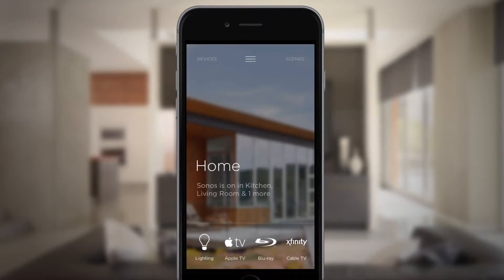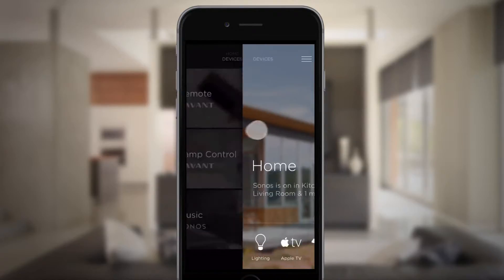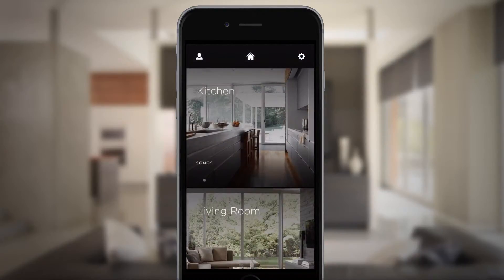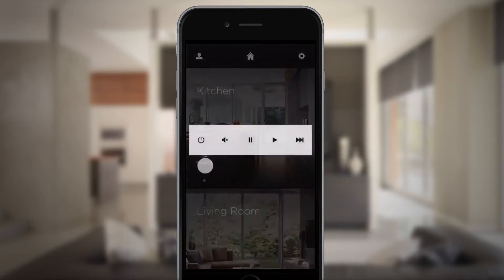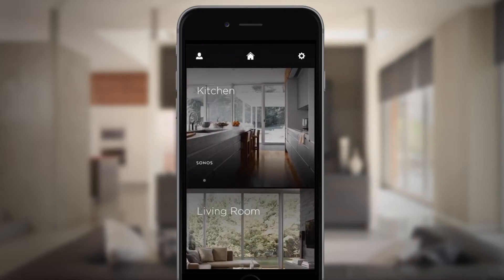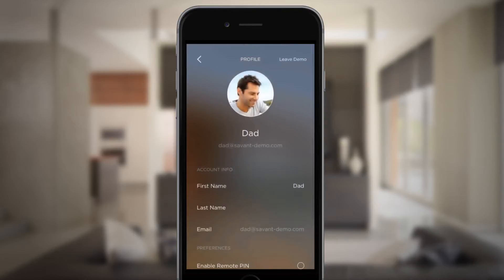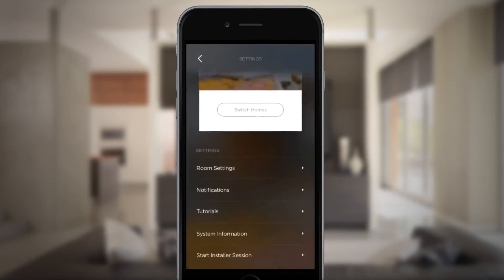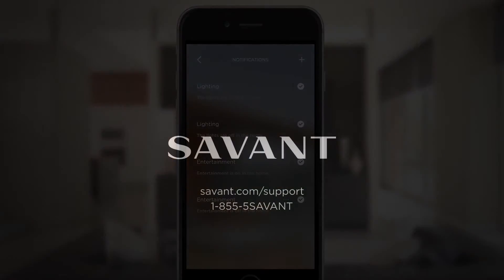How to navigate the Savant App